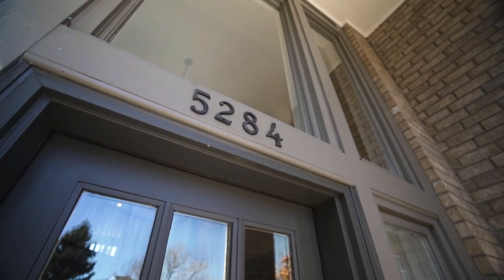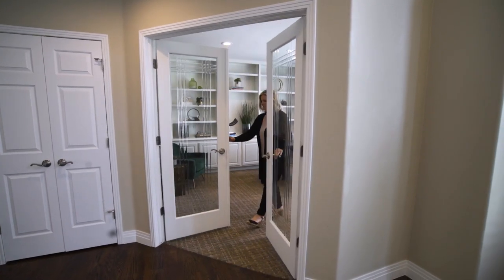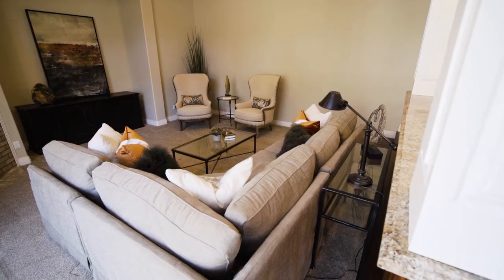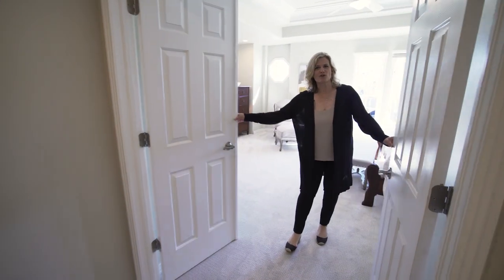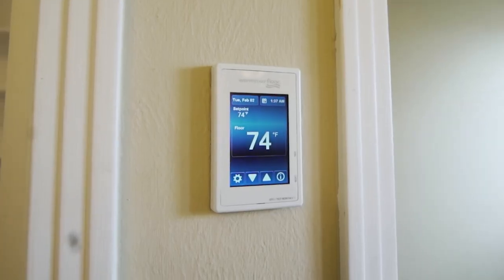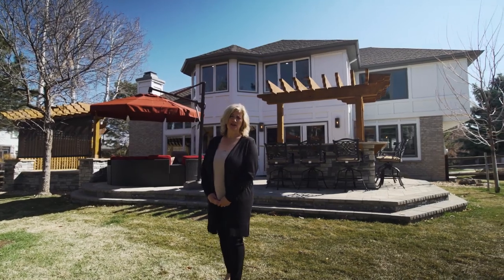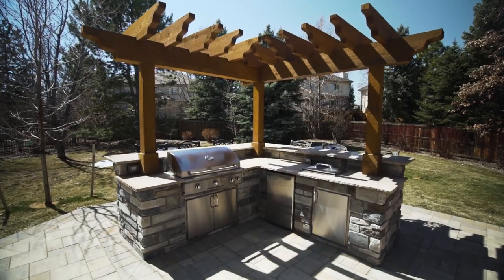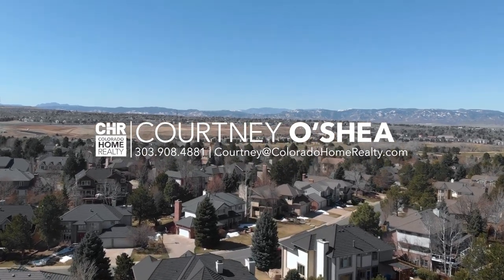5284 E Mineral Lane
This 6 bed, 6 bath, over 6300 sq. ft home has an open, beautifully flowing floor plan that cannot be found elsewhere! The entryway is stunning, with a refinished red oak staircase and wrought iron chandelier. The spacious gourmet kitchen is truly the heart of this home, with ceiling height custom cherry cabinetry, side-by-side Sub Zero refrigerator, Viking gas range with downdraft vent, Wolf double oven, warming drawer, two dishwashers, granite countertops, a separate wet bar and oversized island. An extensive remodel creates incredible, open spaces, including the stunning kitchen, which seamlessly opens into a magnificent family room with a vaulted ceiling and soaring brick gas fireplace. The 5 bedrooms on the second floor all have brand new carpet and paint. The main bedroom is a peaceful oasis with gas fireplace, 5-piece bathroom with radiant heated floor, and a bright, large walk-in closet with loads of storage. The lower level is the ultimate entertaining space, with room for a home theater, gym, additional office space, guest suite, and a large wet bar with refrigerator, dishwasher, foot rail and built-in tap. Lastly, this home features a backyard sanctuary complete with a remodeled outdoor kitchen, stone gas fire pit, and hot tub with retractable screen for added privacy.